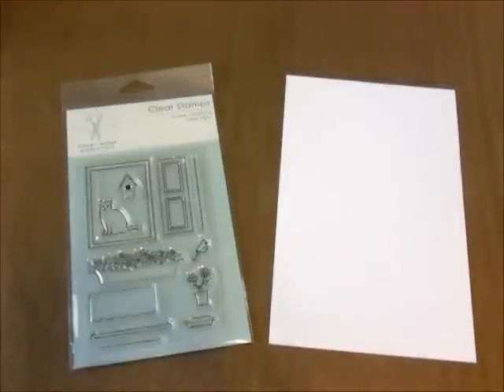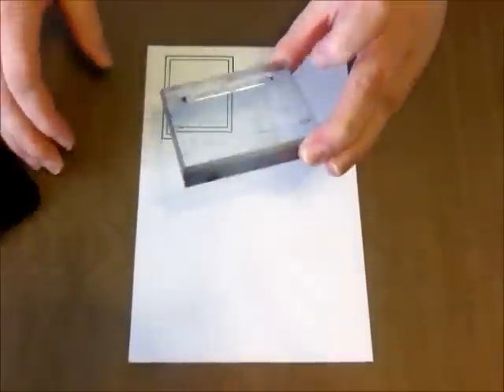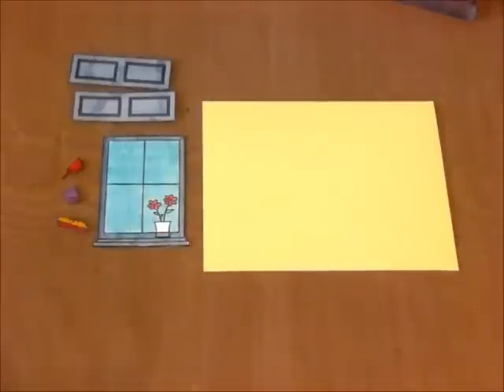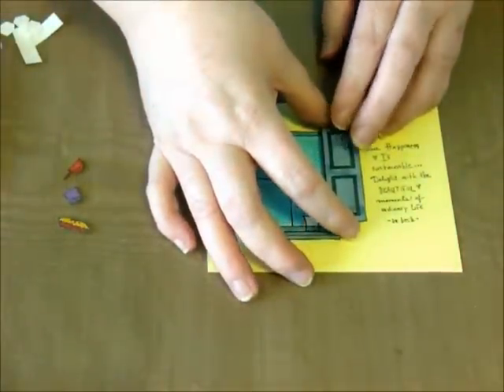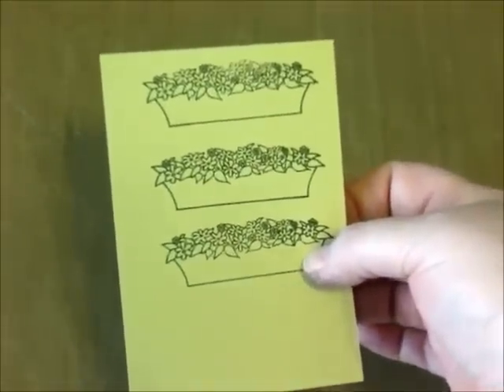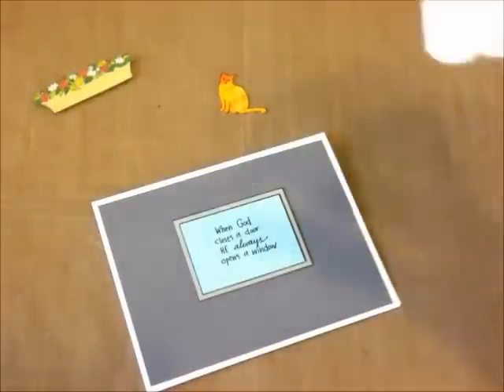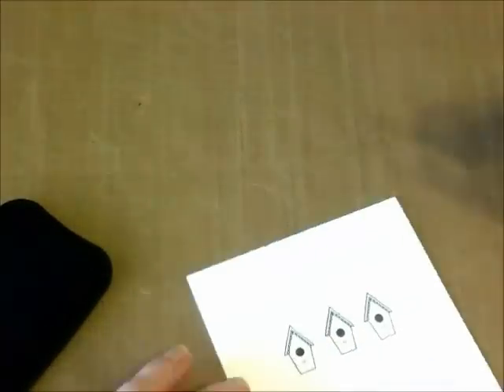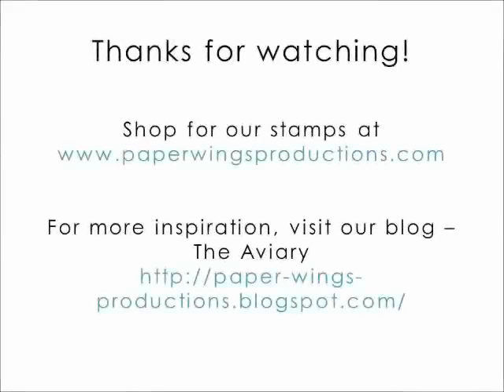Closer Look at Window Stamp Set {paperwingsproductions}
This video takes a closer look at the Window stamp set and it's accessory pieces to use in paper crafting and other projects.